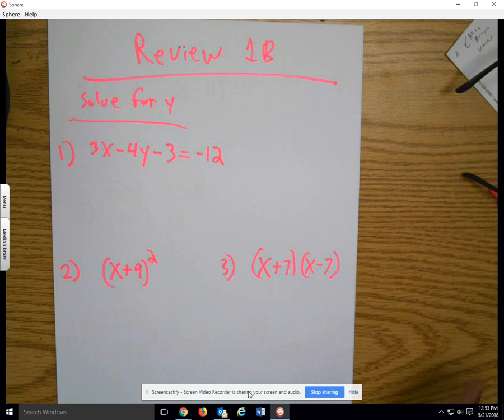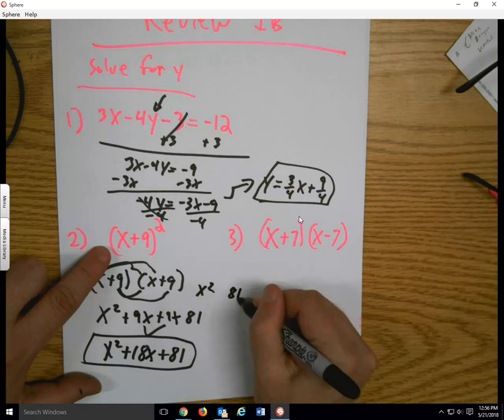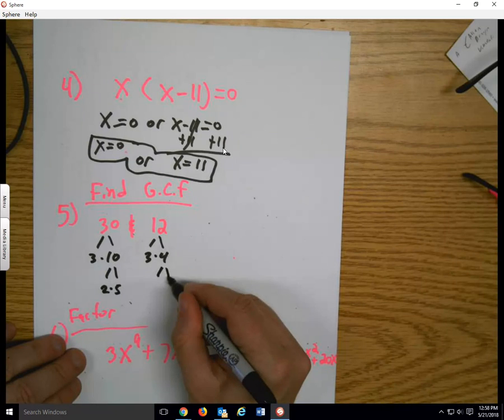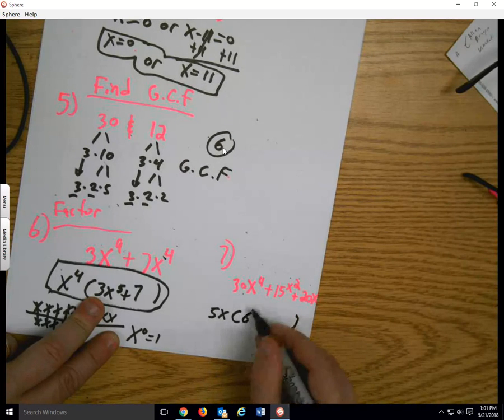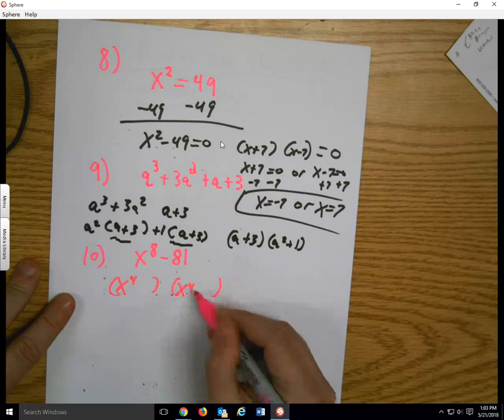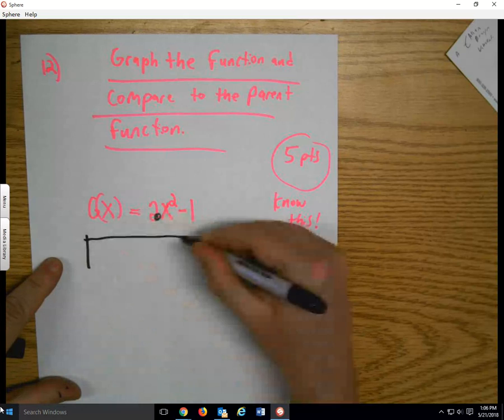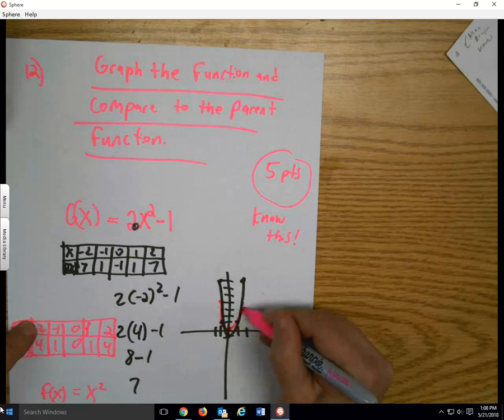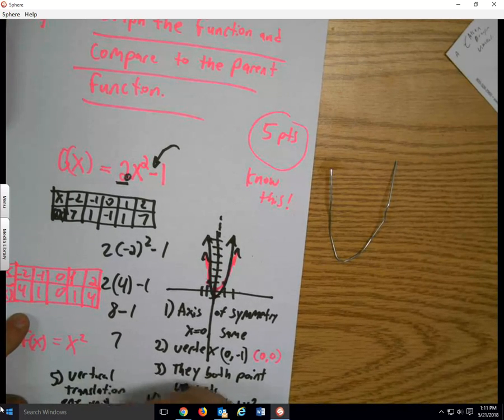Algebra 1B final review